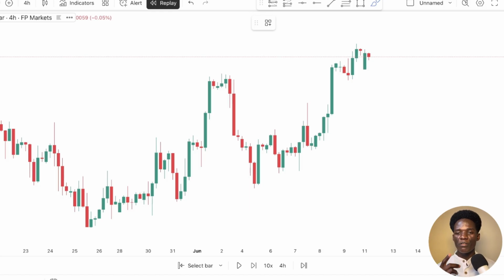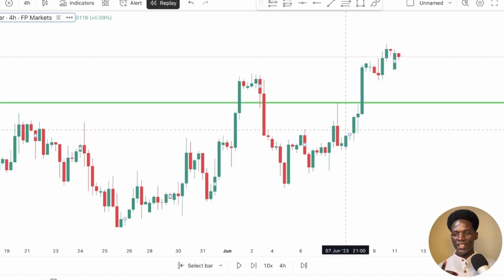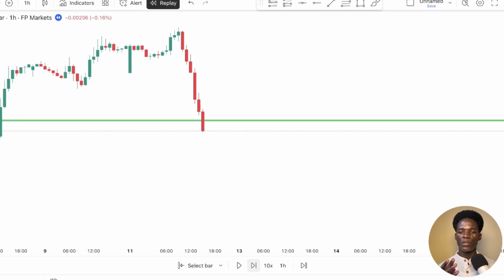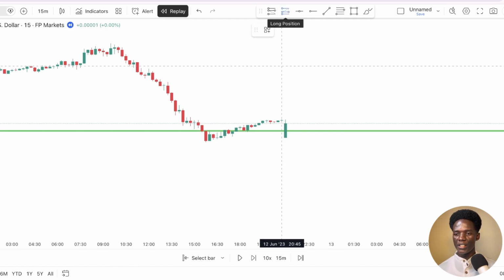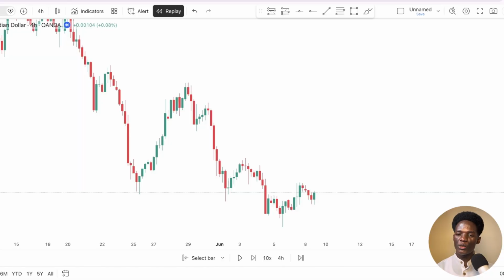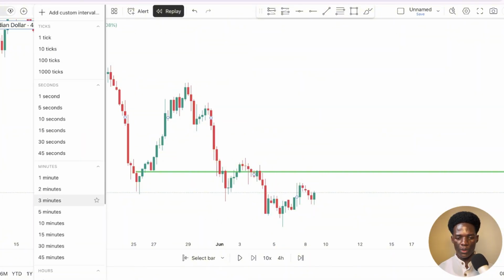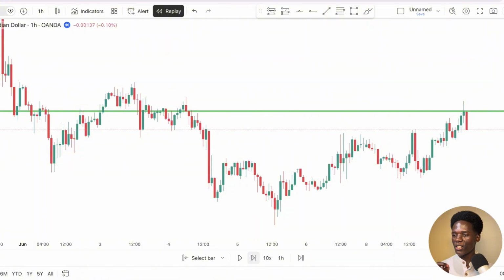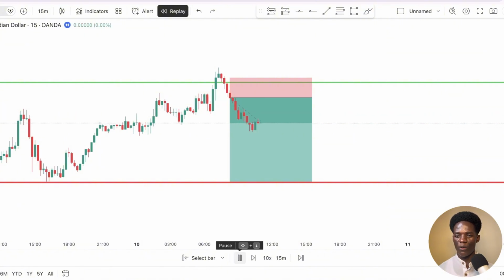How to Trade Multiple Timeframes in Trading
In this video, I explain how to analyze multiple timeframes in trading using the 4H, 1H, and 15M charts.

Multiple timeframe analysis helps traders understand the overall market direction, identify better entry points, and avoid bad trades.

In this lesson you will learn:
• How to use the 4H timeframe to find the main trend
• How to use the 1H timeframe to refine your setup
• How to use the 15M timeframe for precise entries

If you want to become a better trader, learning multiple timeframe analysis is very important.

0:00 Start here
0:15 Example 1
5:56 The dangerous market
5:56 Example 2